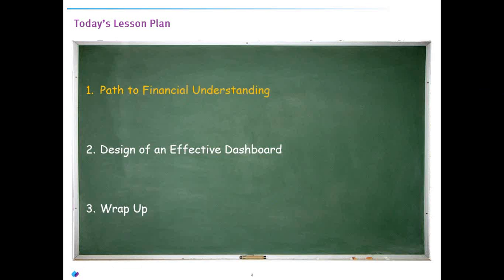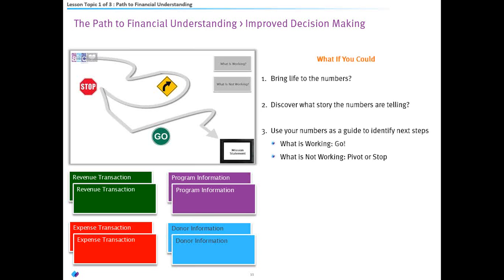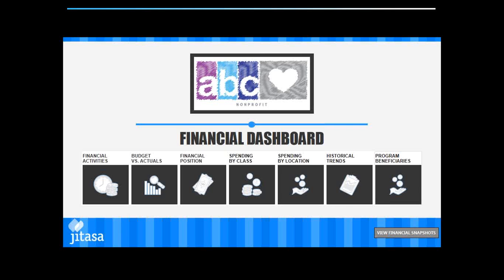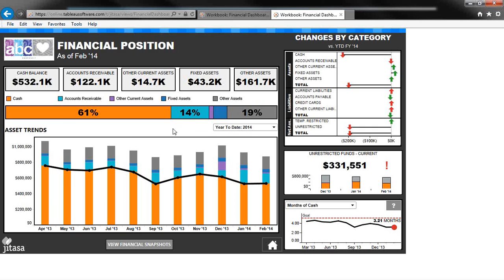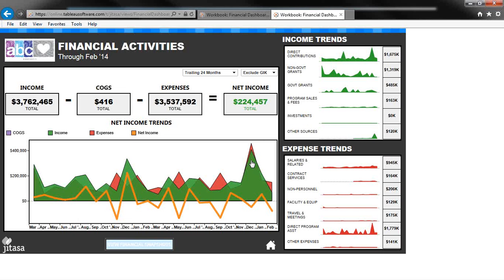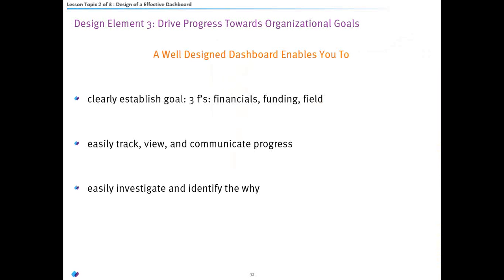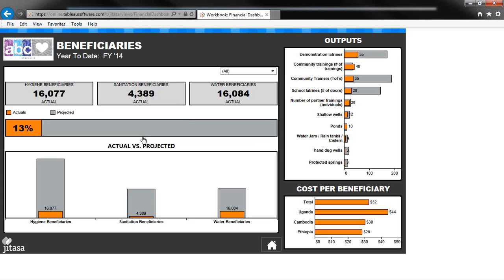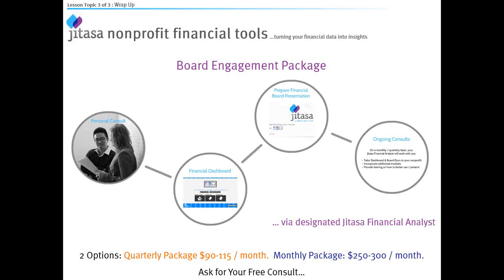Jitasa University - Dashboards, A Buzzword or Can My Nonprofit Actually Use One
Dashboards are the new management tool buzzwords.  But what exactly are they, and how can they benefit my nonprofit?

This webinar will discuss the elements of an effective dashboard, and demonstrate how your nonprofit can use dashboards to drive insights and activity related to your financials, fundraising, and program impact.